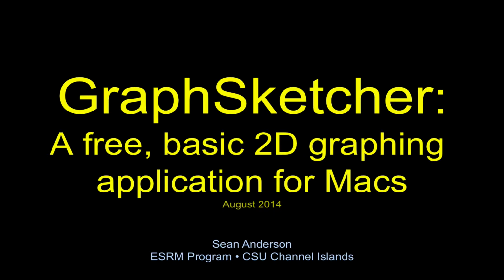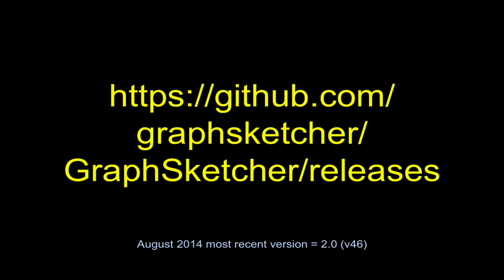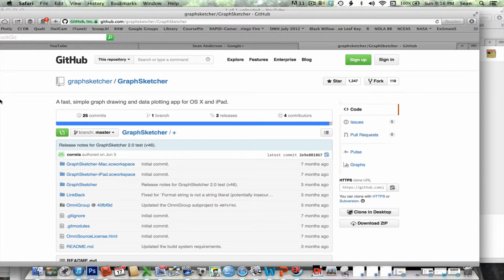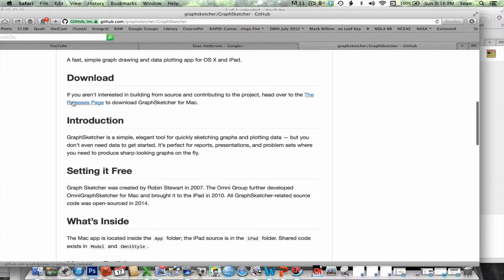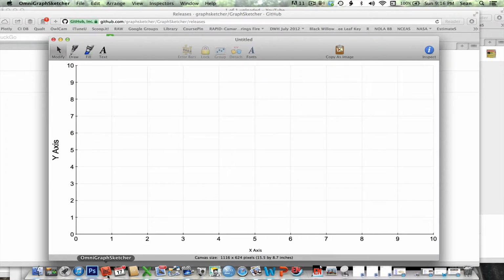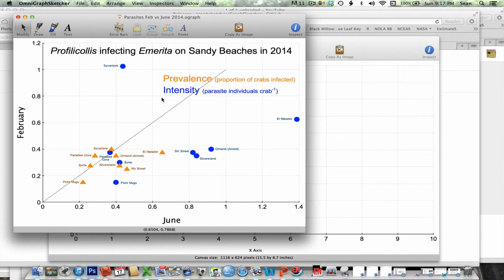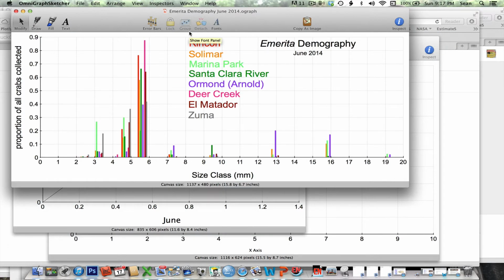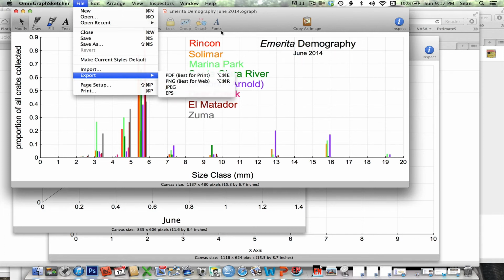GraphSketcher Introduction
This is the open source graphing program which was previously known as Omni GraphSketcher.  This is a mac-only program, but fantastics if you only need to do basic 2D graphs.